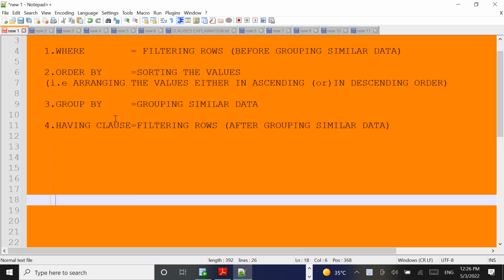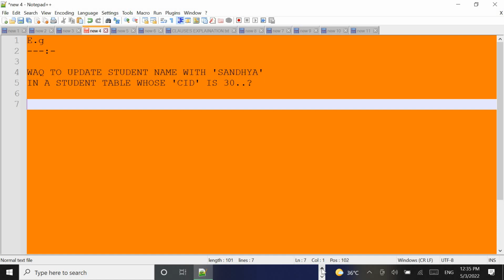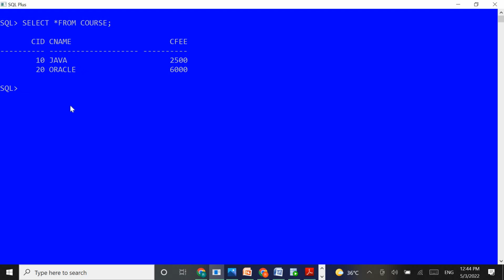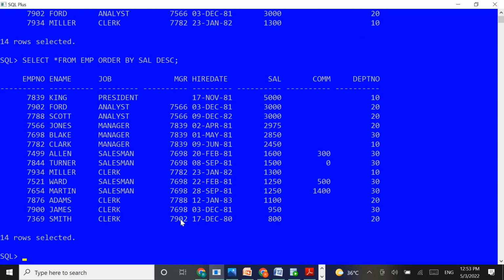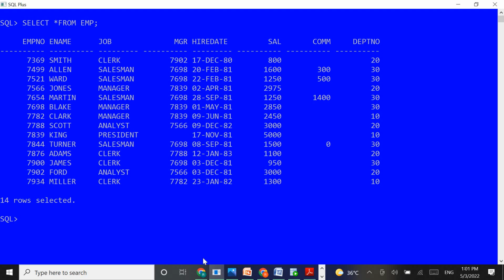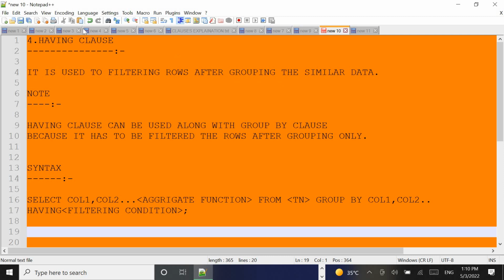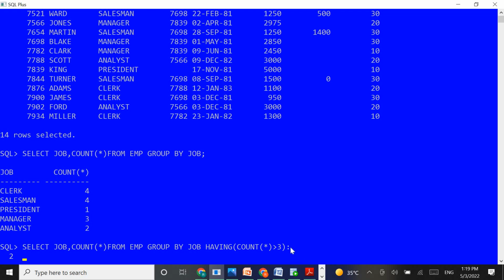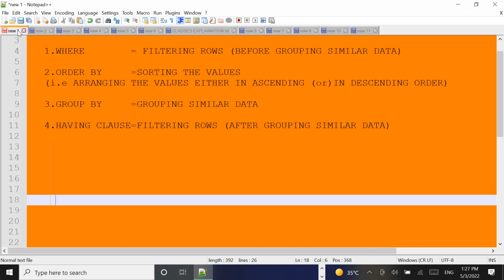CLAUSES in SQL by SHEKAR_DESHAGANI